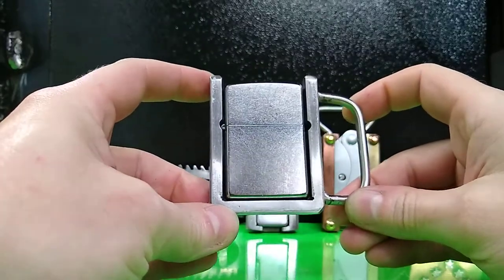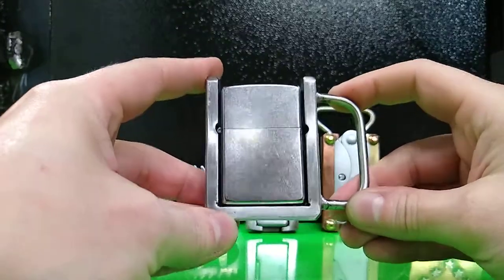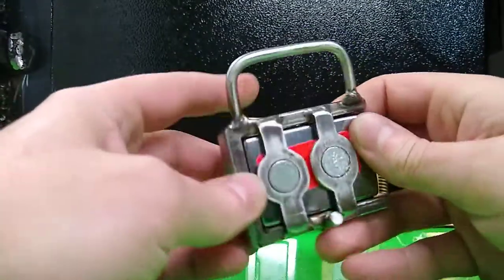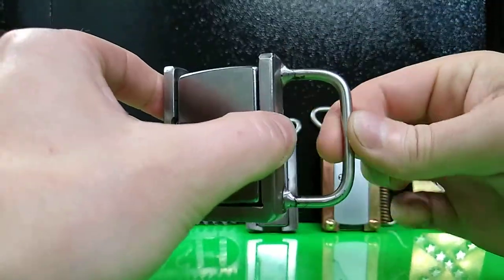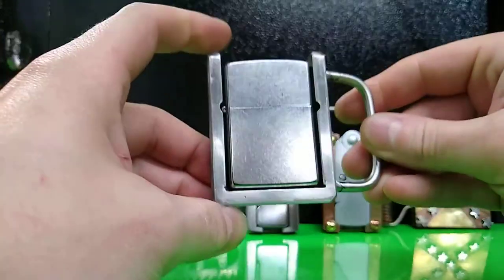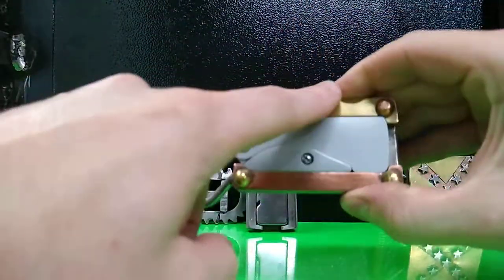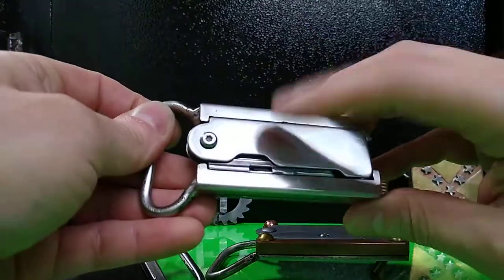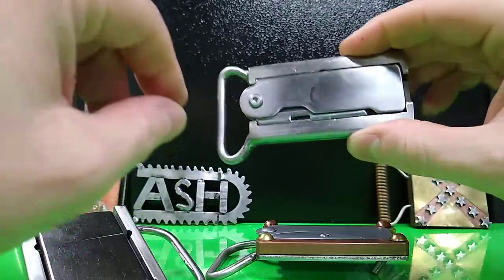ZIPPO BELT BUCKLE - RT Artisan Works-